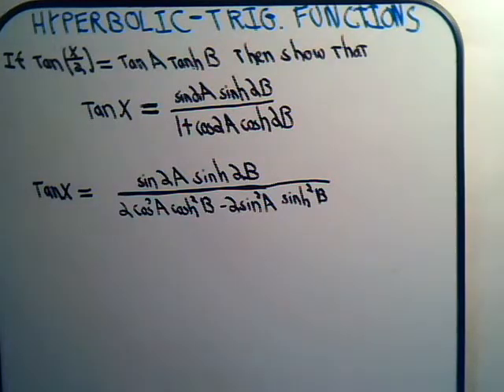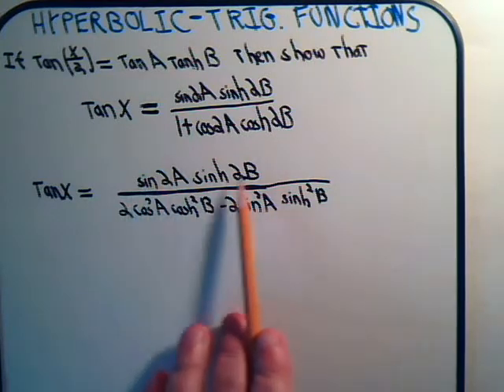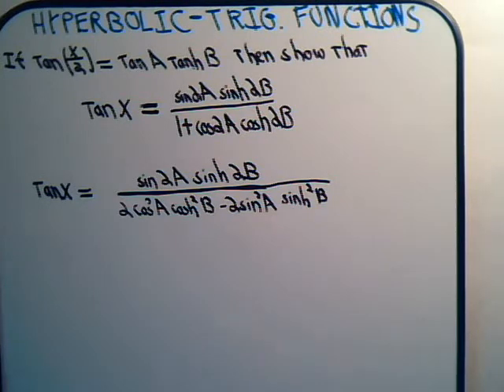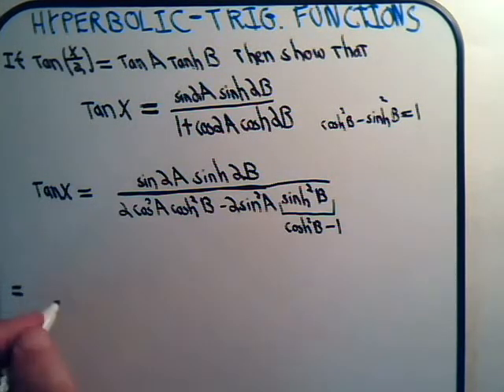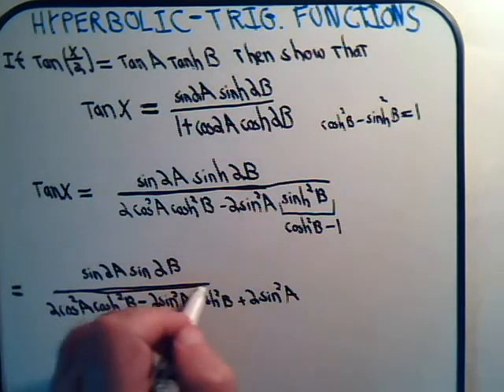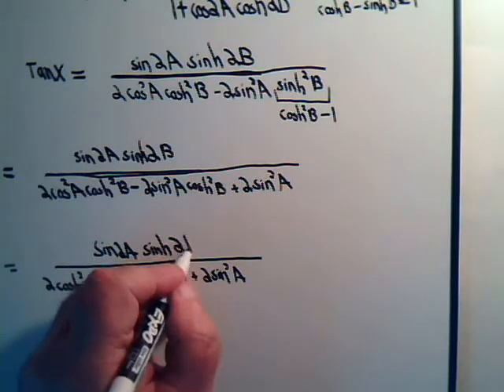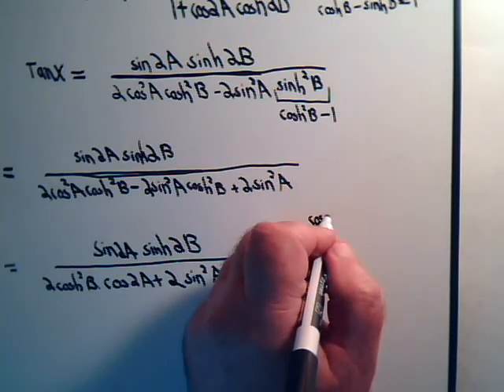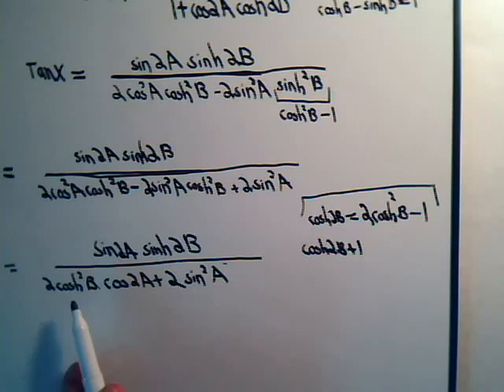Hyperbolic Trigonometric Functions Example 3 Part 2